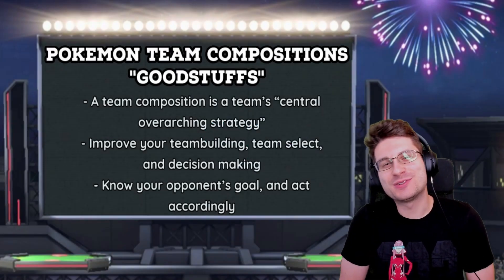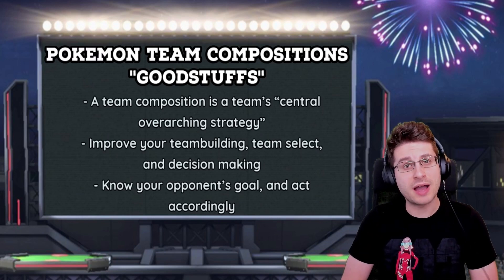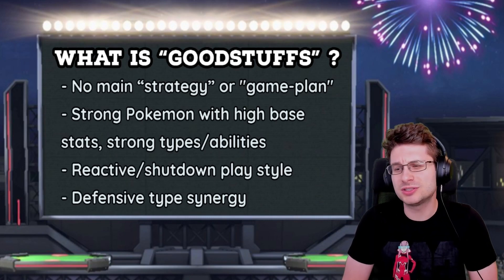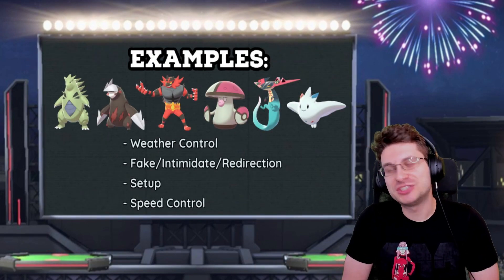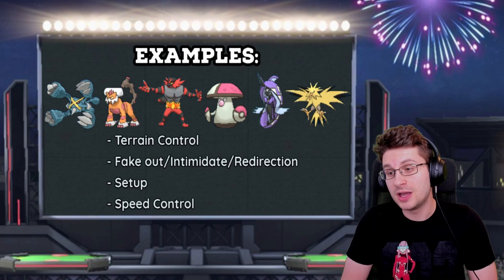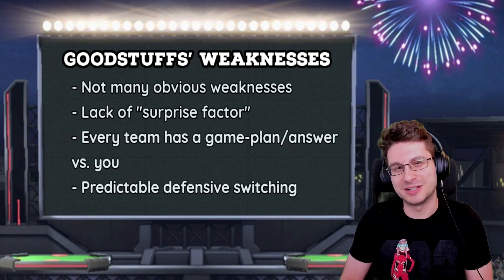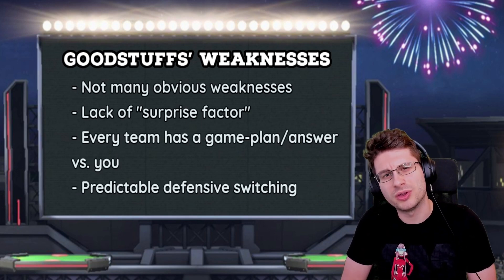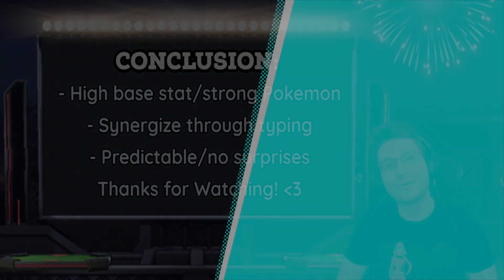Pokemon VGC Team Compositions Guide: Goodstuffs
Check me out on twitch where i stream full time VGC content! 5 days a week from 2pm PST to 6pm PST everyday except Wednesday and Saturday :)

Hello my friends, today starts a new series called Team Compositions! In this series I'll be going in depth on different types on team compositions and explain their strengths and weaknesses! Improving your knowledge on Team Composition can help you in your team building, your team select phase, and your in game decision making as well! Hope you guys like this one~

Please check me out on all my social medias! I am a fun chill guy looking to improve the VGC scene!